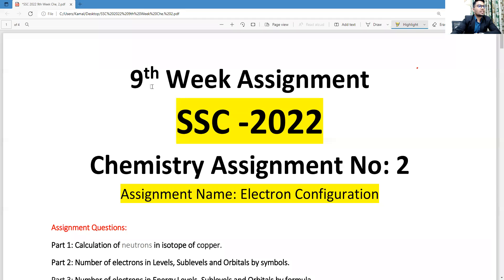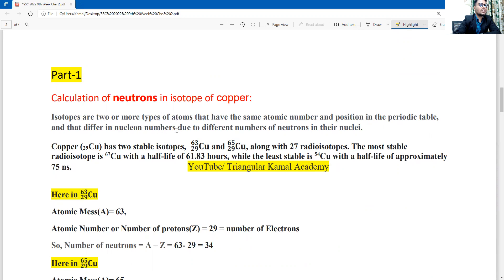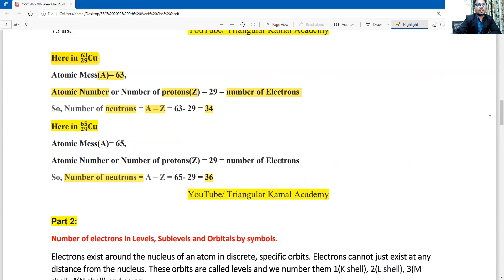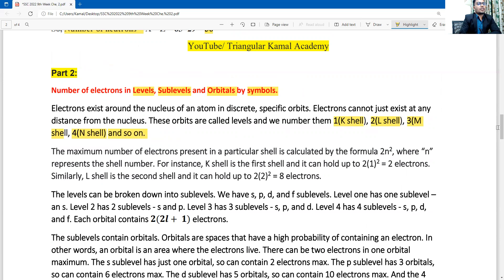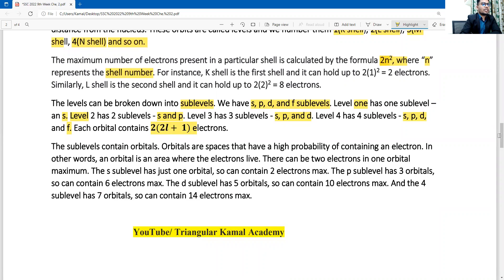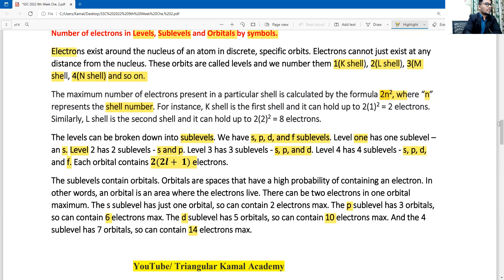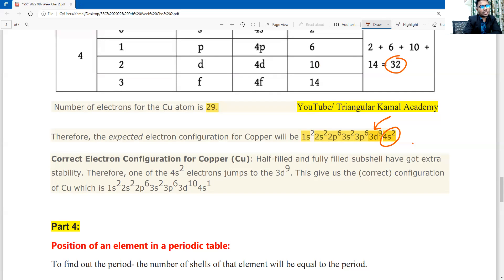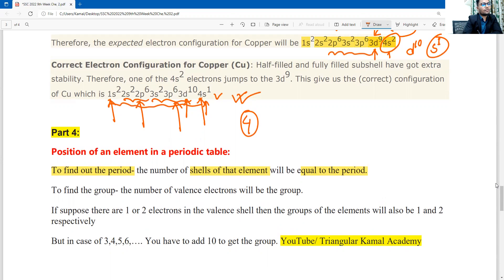9th week SSC 2022 chemistry assignment solution for English Version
9th week SSC_2022 chemistry assignment for English Version, 9th week chemistry assignment of ssc 2022, English Version Assignment, 9ম সপ্তাহের এসএসসি 2022 রসায়ন অ্যাসাইনমেন্ট_এসএসসি_2022-এর 9ম সপ্তাহের রসায়ন_অ্যাসাইনমেন্ট, ইংরেজি ভার্শন অ্যাসাইনমেন্ট,

"My Education My Future, My Knowledge My Power"